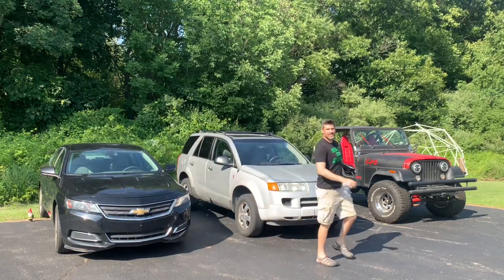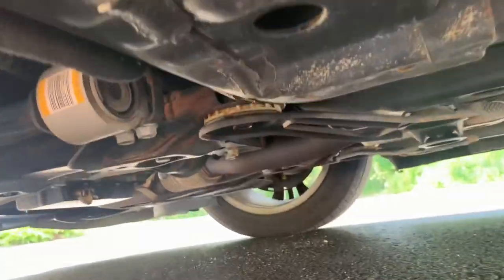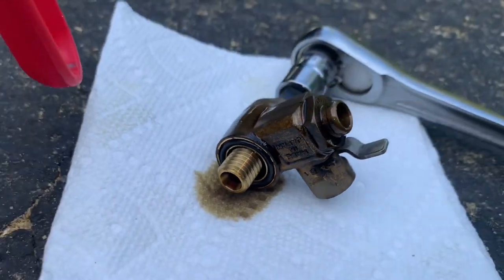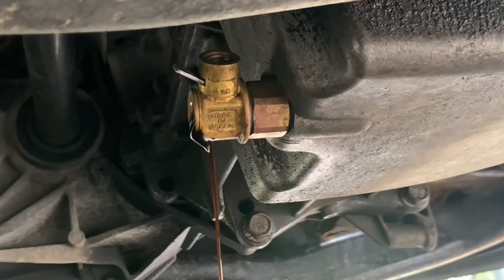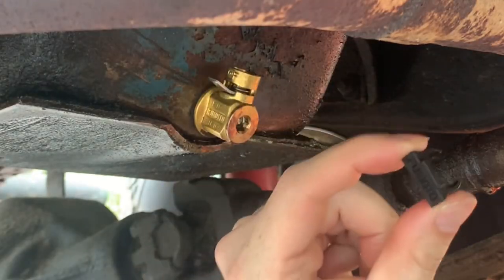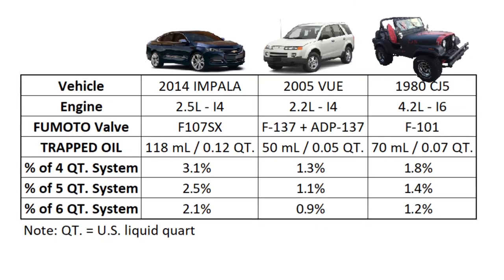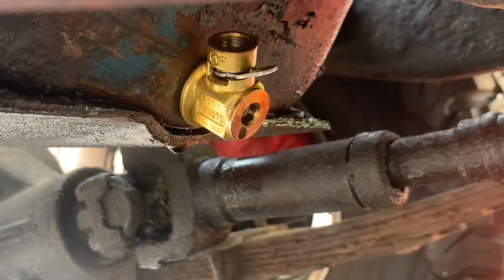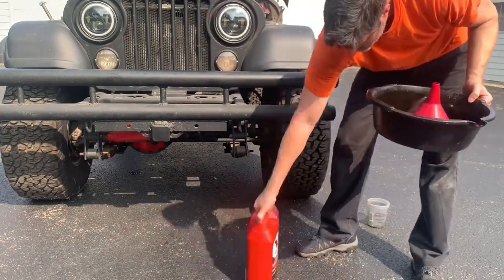How Much Oil Can't Drain with FUMOTO Engine Oil Drain Valve? How Much Oil is Trapped in the Oil Pan?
In this video, I will measure how much oil a FUMOTO oil drain valve traps in the oil pan that cannot be drained on three different vehicles.